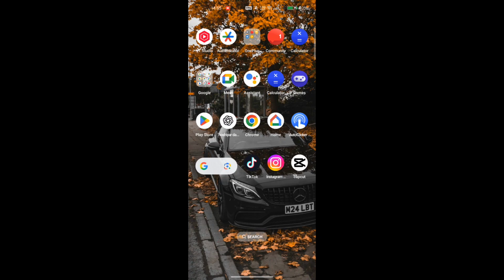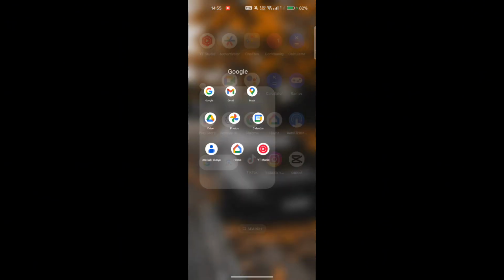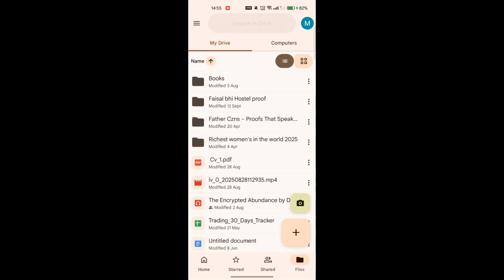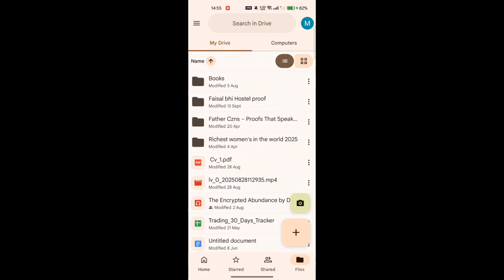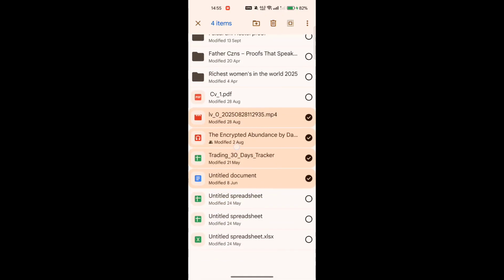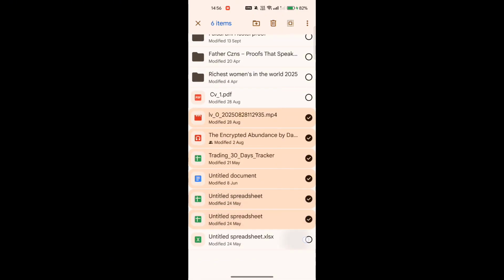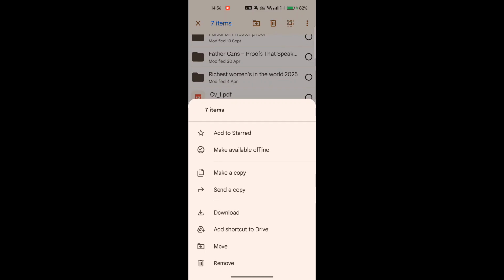How To Download All Your Photos at Once in Google Drive | Easy Way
Looking for a quick way to download all your photos from Google Drive at once? In this video, I’ll show you an easy method to save your entire photo collection in bulk. This trick works on both PC and mobile, helping you back up your photos safely and quickly. Whether you want to move photos to another device or keep a backup copy, this tutorial is perfect for you.